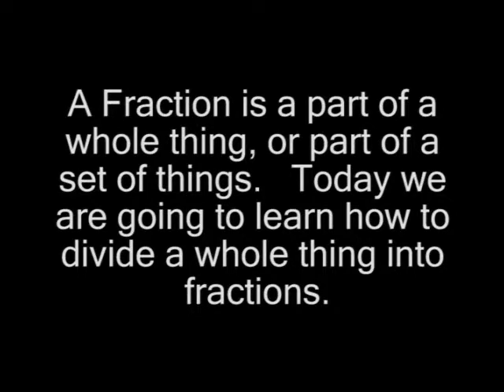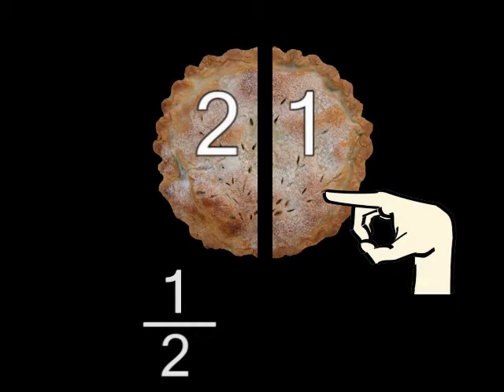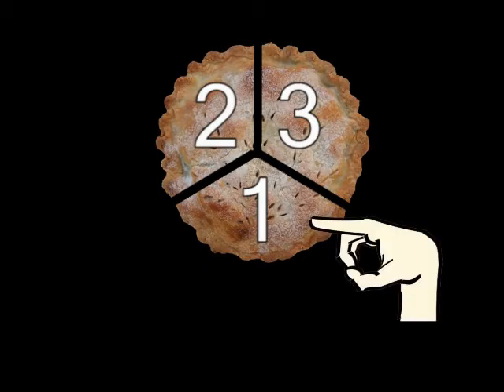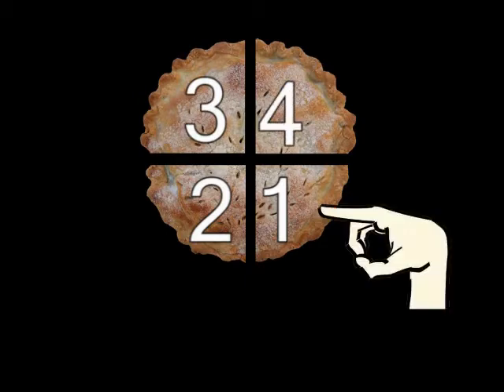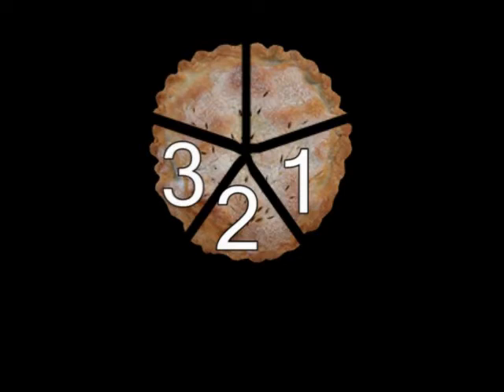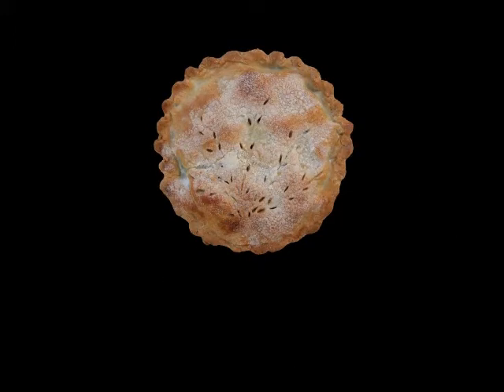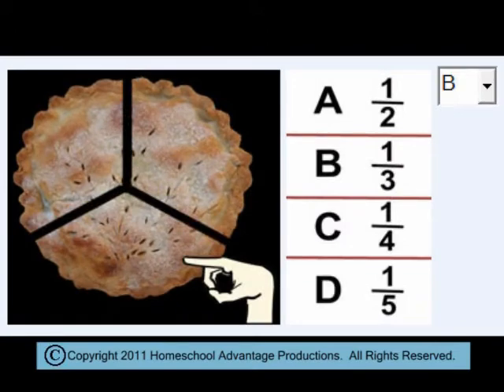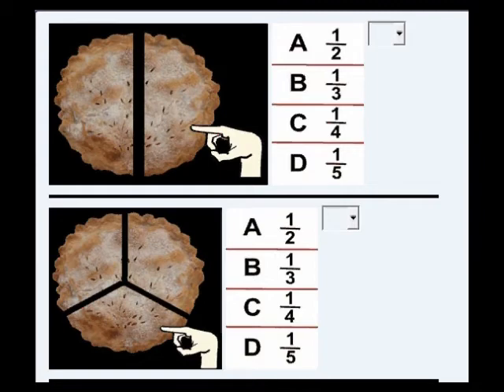E6-4 Math Lesson 9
Fractions Halves to Fifths